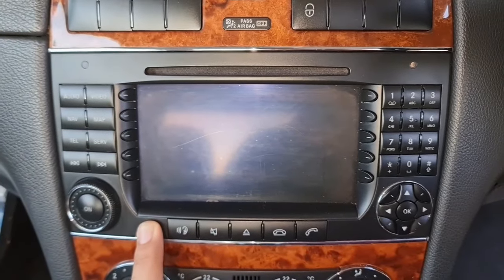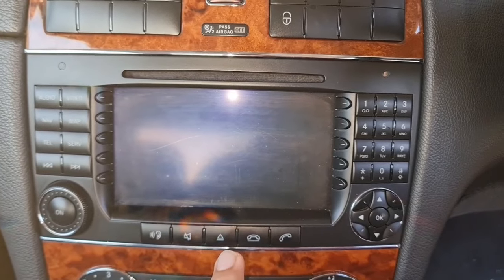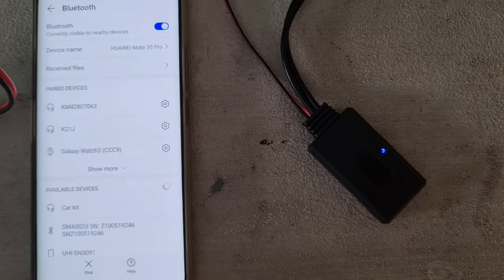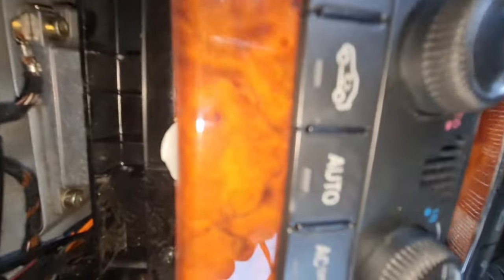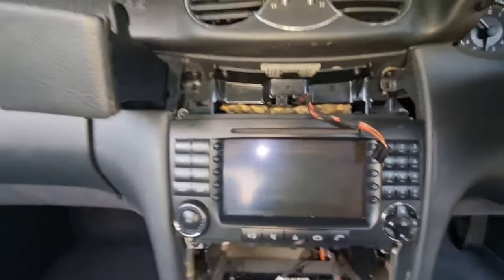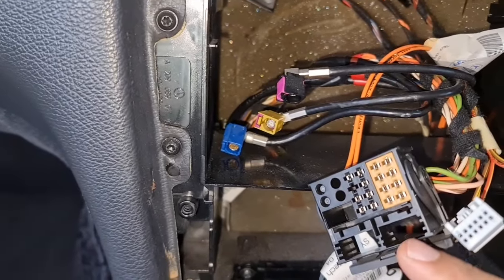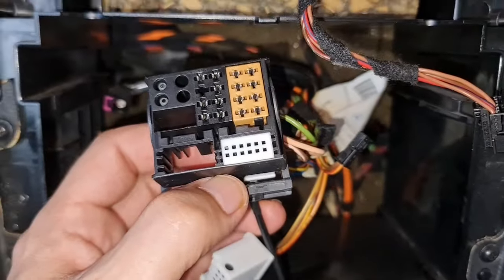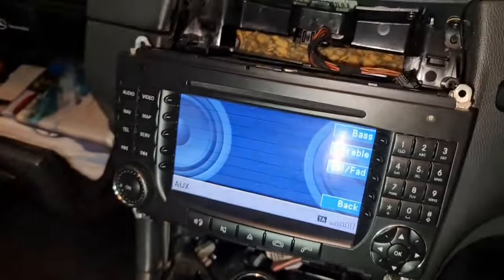Add Bluetooth to Mercedes Head unit for less than $10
Add Bluetooth to Mercedes Head Units for less than $10

Add Bluetooth Audio and phone talk to your old Mercedes Head unit for less than $10, this is possible by adding a small aftermarket Bluetooth module in the back of your old unit.

This can be applied to most Mercedes Benz from 2002 to 2010.
CLK Class
E-class
C-class
S-class
CL-Class
W203
W204
W209
W210
W211
W221